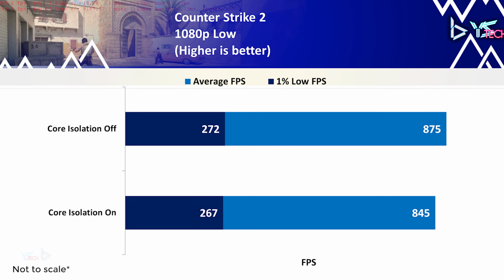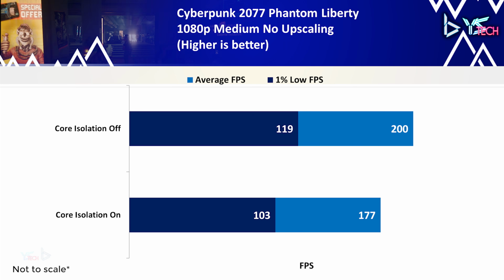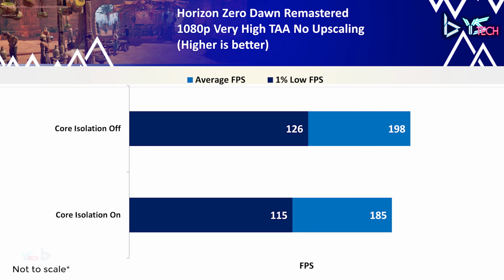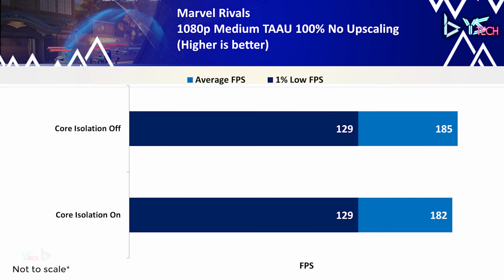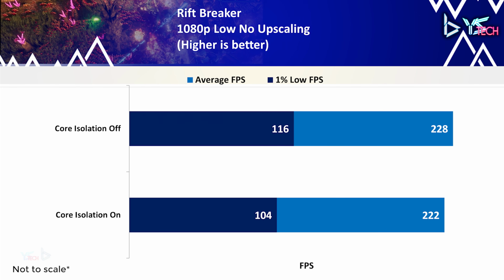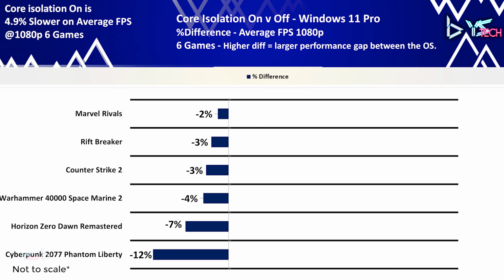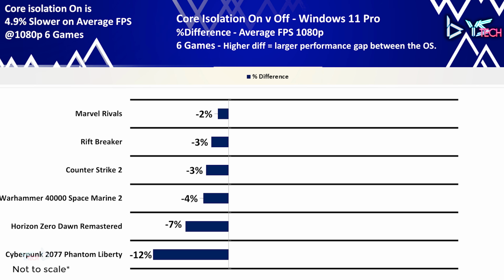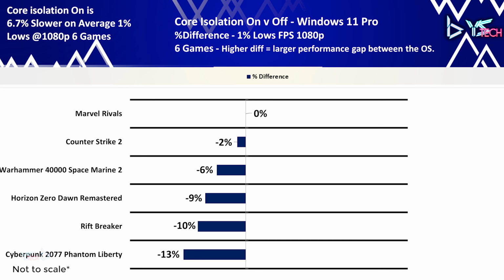This Windows setting might be silently killing your FPS - Core Isolation On V Off Benchmark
Hey! I just wanted to clarify this before the video gets any larger. You should weigh up for yourself if you want Core Isolation On or Off. If you want to remain more secure and feel like the system is protect then yes leave it on, its not really much of a performance loss as a whole but it depends on the games. If you are purely gaming and want to optimize your own FPS to its maximum, then yes, turn it off. If you turn it off, does that make your system more vulnerable? Yes. It's up to you to decide this. I'd do some research to see whether you actually want the setting on or not. These benchmarks focus only on gaming performance, which is why, in the video, I say to leave it off if you are chasing the highest FPS your system can deliver. But I'm writing this to caveat it and say yes, you might be leaving your system more vulnerable. I believe some games, like Valorant, actually need it enabled. On the flip side, some people experience stuttering in games, so it's up to you! :) -YS

Today, we are testing out Core Isolation, a feature on Windows 11 that is meant to help against malware by isolating critical parts of the operating system and its effect on gaming. Is it better to have Core Isolation Off or On for gaming? Let's find out!

Note: Average FPS % and 1% Lows FPS % Diff Have an error it says between the OS instead of between *On and Off

🔥 Limited-Time Windows Deals at Keysfan – Don't Miss Out!🔥

Timestamps:
0:00 - 0:45 Intro
0:46 - 1:56 Cheaper Windows Keys - Keysfan.com
1:57 - 2:37 Testing Specs
2:38 - 3:06 Testing Method
3:07 - 3:32 Counter Strike 2
3:33 - 3:57 Cyberpunk 2077 Phantom Liberty
3:58 - 4:22 Horizon Zero Dawn Remastered
4:23 - 4:40 Marvel Rivals
4:41 - 5:06 Riftbreaker
5:07 - 5:28 Warhammer 40,000: Space Marine 2
5:29 - 6:06 Average FPS % Diff Core Isolation On v Off
6:07 - 6:53 1% Lows FPS % Diff Core Isolation On v Off
6:54  Final Thoughts